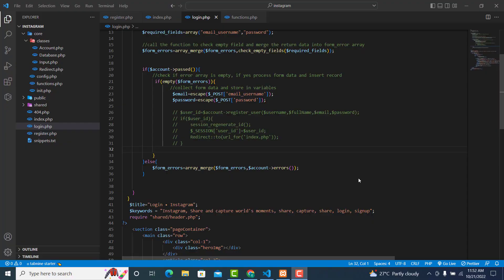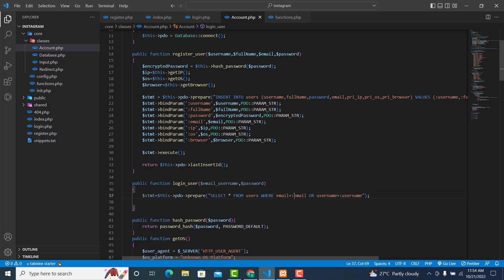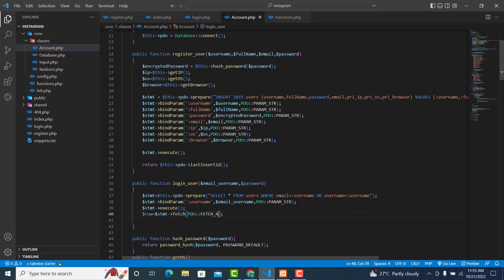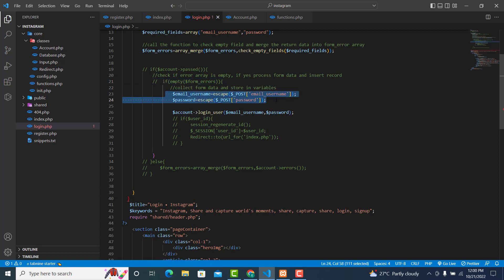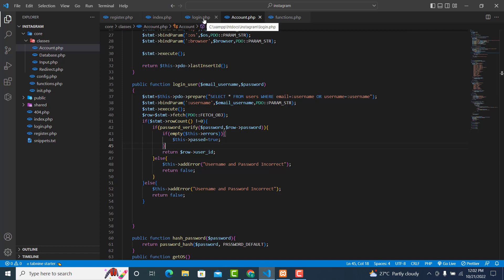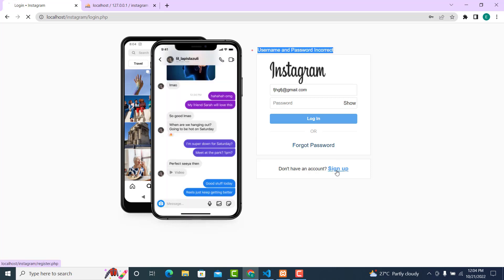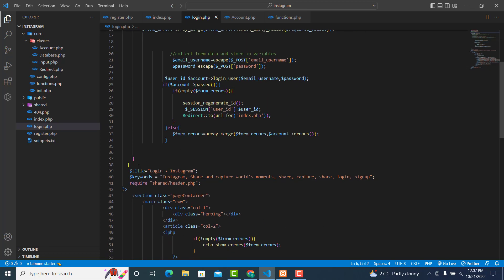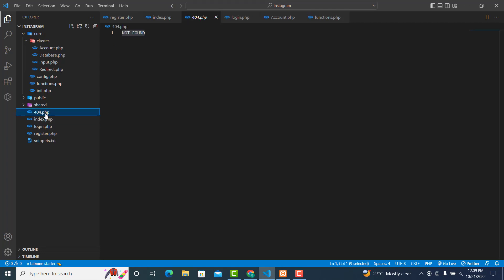[18] Build Instagram Clone with PHP,MYSQL + JS:Creating the login user method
Since the project is going to be quite long I decided to split it into smaller chunks, so expect shorter videos but more frequently. For today, I’ll start by creating the login user method.This and much more you’ll see following this project along, so make sure to subscribe not to miss a single episode and also to help this channel and myself to make more content like this one.